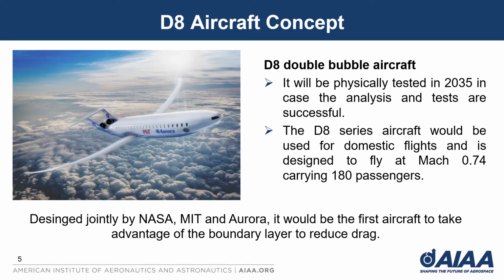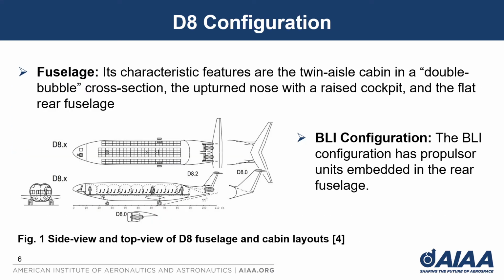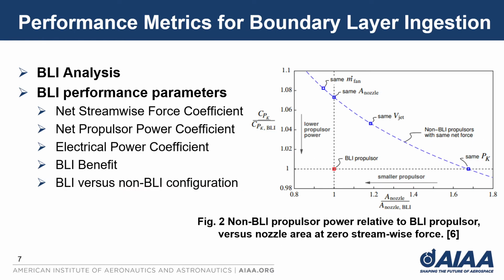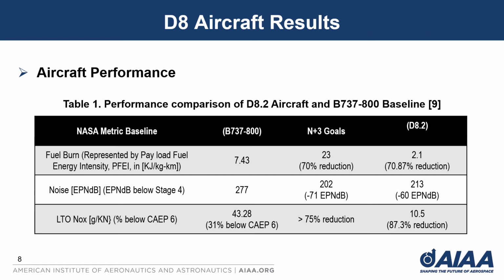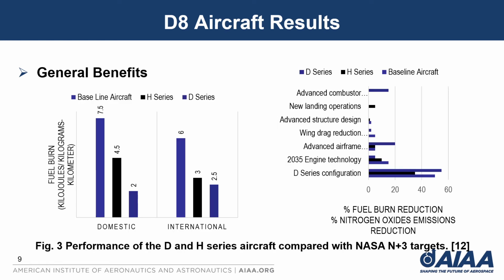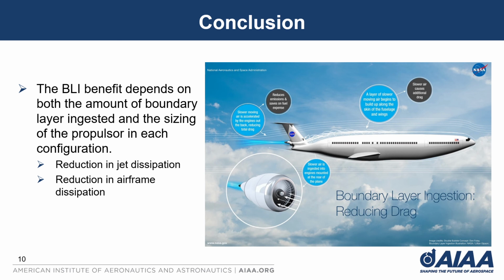15 HW - Boundary Layer Ingestion: Analysis of the D8 Aircraft Configuration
Aaron A. Álvarez, Cristian A. De Anda, and Marcos S. Vargas
Universidad Autónoma de Chihuahua